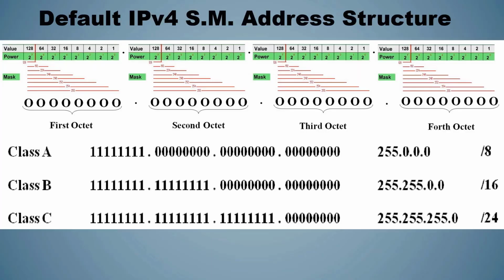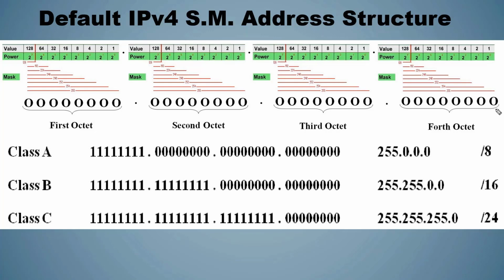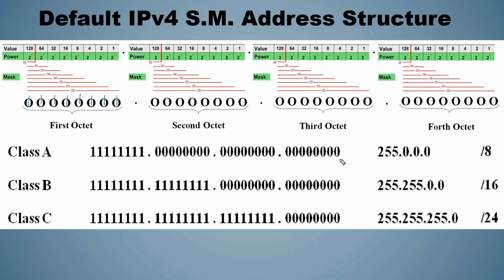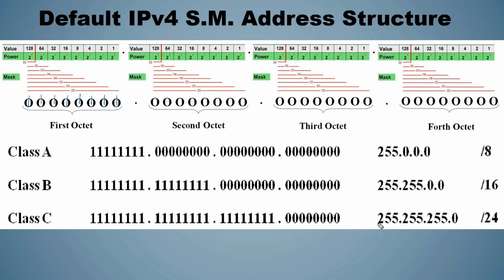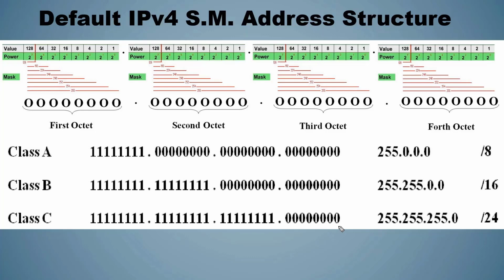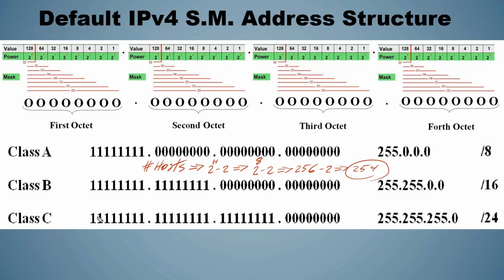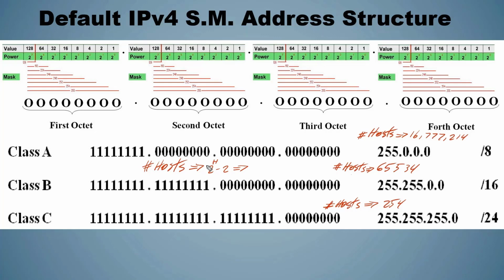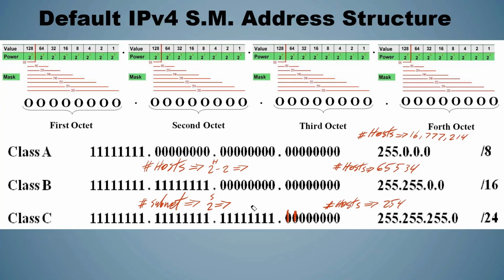IPv4 Default Subnet Mask Overview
This video is the overview of Internet Protocol Version 4 Default Subnet Mask. IPv4 Default Subnet Mask.
In this video, we will go over the following:
00:00:00 = Intro
00:00:11 = IPv4 Subnet Mask Structure
00:02:05 = Class A Subnet Mask
00:04:49 = Class B Subnet Mask
00:05:20 = Class C Subnet Mask
00:07:12 = Purpose of Subnet Mask
00:07:59 = Formula for Number of Available IP Addresses
00:08:50 = Class C Available IP Addresses
00:09:26 = Class A Available IP Addresses
00:10:27 = Class B Available IP Addresses
00:11:36 = Available IP Addresses in Classless Subnet Mask
00:12:22 = Formula for Number of Subnets
00:13:26 = Recap (number of available IP addresses per class using its default Subnet Mask)
00:13:52 = Outro